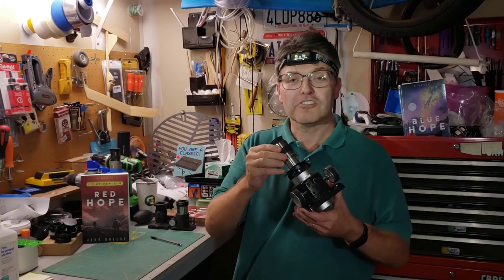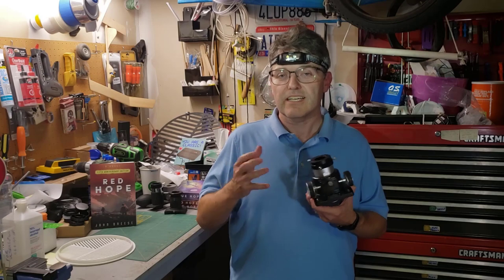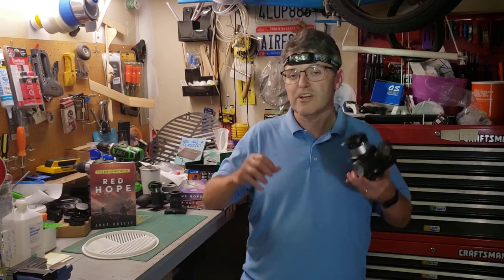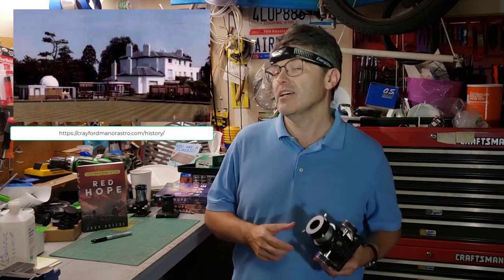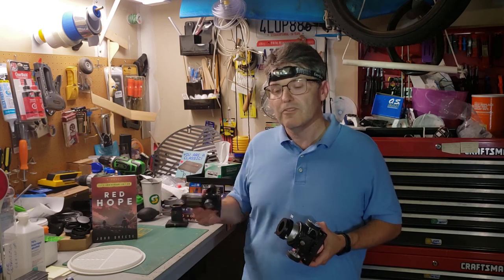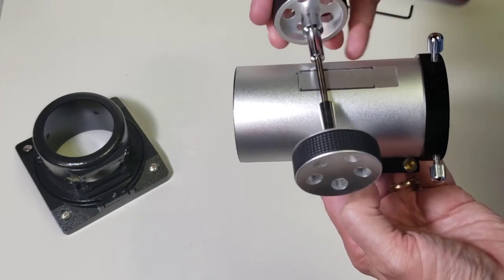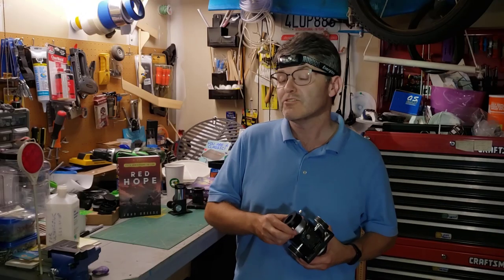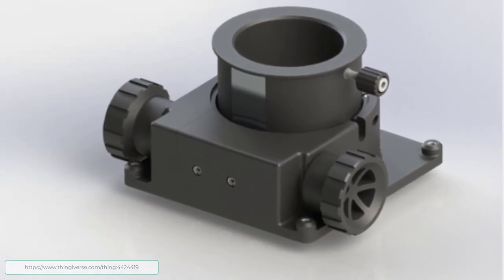TELESCOPE Crayford Focusers: A History And Demonstration (How It Works) ( by reflactor )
The Crayford Focuser is everywhere in astronomy. Few people know that it was invented by a modest engineer who gave it away for free...

YOUTUBE COMMUNITY GUIDLINES NOTES:
2) Soundtracks used with permission from my video editing suite, Camtasia.
3) All items were paid for by me.
4) This video does not contain offensive material, children, or bad language.

Questions Answered:
1) Who invented the Crayford
2) Who was John Wall?
3) How do I take apart and fix a Crayford focuser?